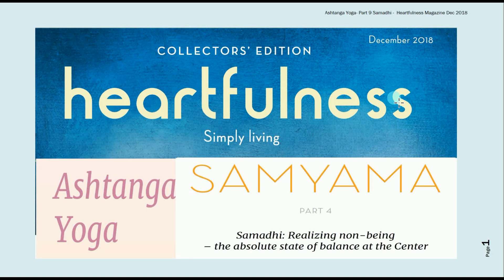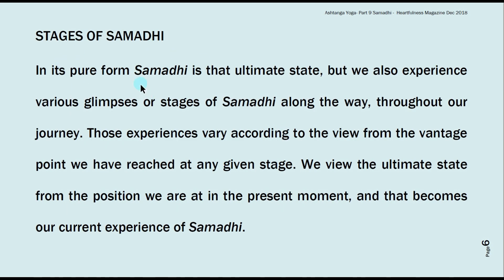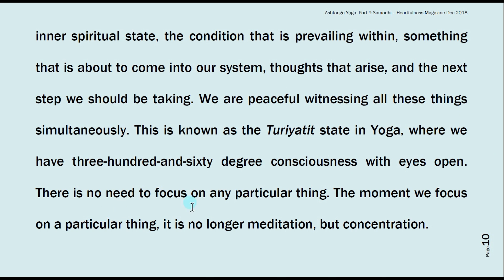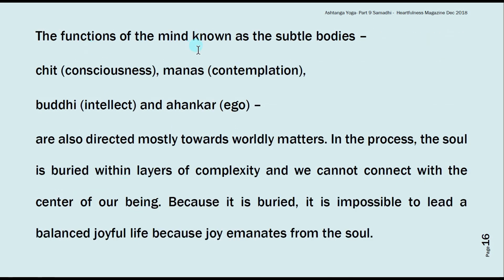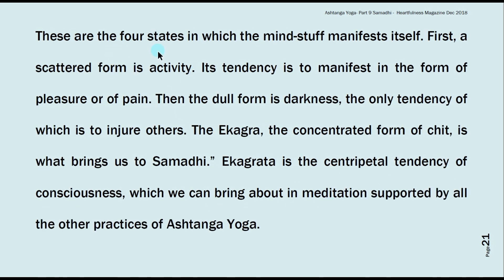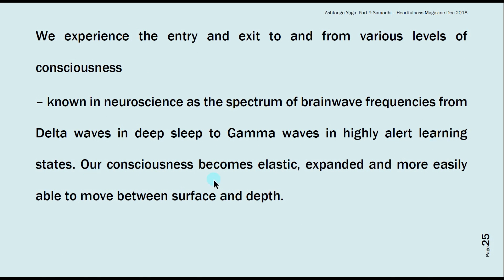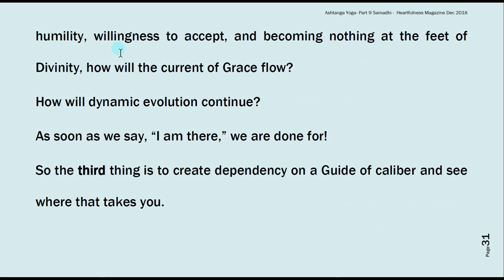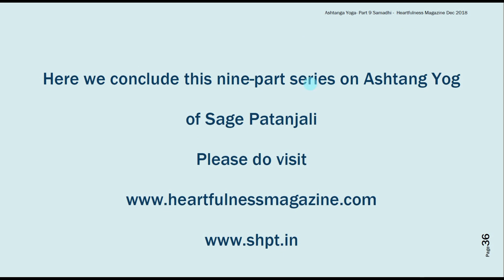Ashtanga Yoga - Part 9 Samadhi-Dec 2018 Heartfulness Magazine-The Profound Beauty of Yoga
The Profound Beauty of Yoga- Ashtanga Yoga - Part 9 Samadhi

Samadhi is the eighth limb of Patanjali’s Ashtanga Yoga. It is considered to be
the goal of Yoga, an inner experience of purity and balance that is one with the
original state that existed before creation. During our yogic practice, we also
encounter various stages or glimpses of Samadhi as we progress on the journey
towards this original state. In the final article of this series, DAAJI explains this
unfolding experience of Samadhi and how we eventually come to the ultimate
goal of Yoga through our practice.
What if someone told you there was a simple set of practices that could help you manage every aspect of your daily life, and at the same time take you to a level of human potential beyond your wildest imagination? Would you be interested? Most people would at least be curious.
Well, that is in fact an accurate description of the practices of Yoga.  Yoga includes a holistic set of practices for overall self-development and the well-being of the body, mind and soul. A few thousand years back, the great sage Patanjali compiled yogic practices and philosophy into a simple framework consisting of eight parts or limbs, and that framework, known as Ashtanga Yoga, is still used today.
Since Patanjali was alive, the practices of Yoga have evolved in response to the needs of the time, especially during the last 150 years. So in this collectors’ edition, Daaji explores each of the eight limbs in the light of the modern day yogic practices of Heartfulness. He shows us how to integrate inner spiritual practices with living in the world and refining our personality, so as to create a state of skill in action, so as to integrate the spiritual and worldly aspects of life. He also explains another ancient classification of Yoga – Karma, Jnana and Bhakti Yoga – in the light of modern times and practices.
We hope this significant compilation will bring to light the possibilities offered by Yoga for everyone.